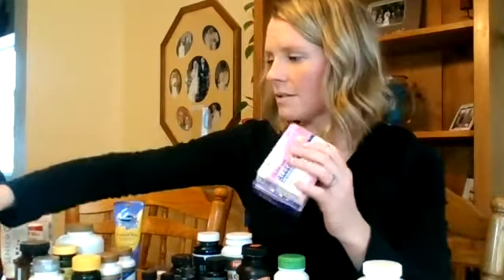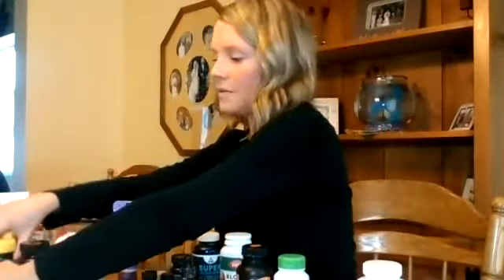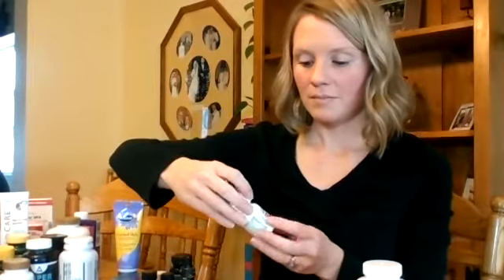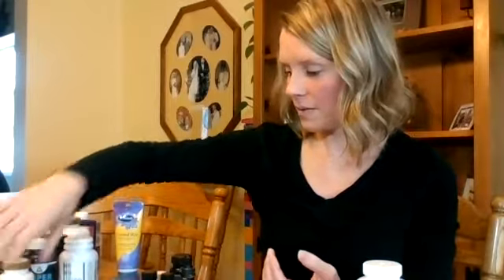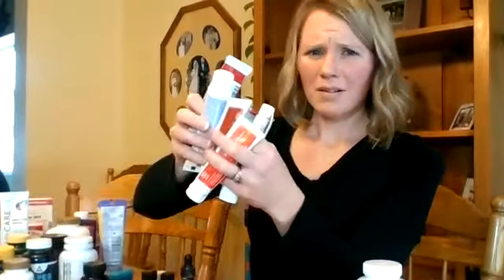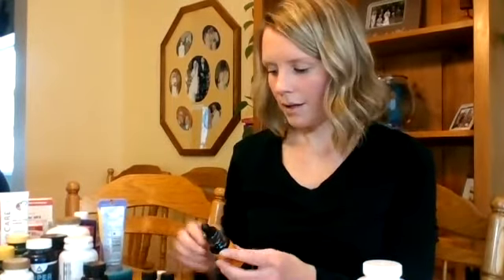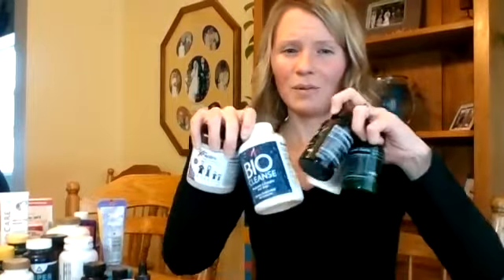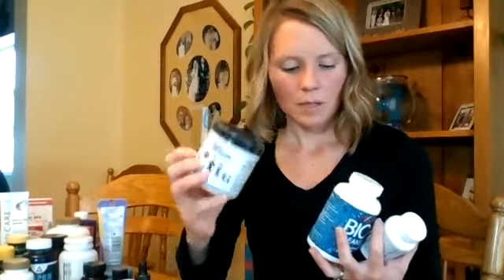Cleaning out the medicine closet!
Oh my! I couldn't believe all the products we used before finding plexus!